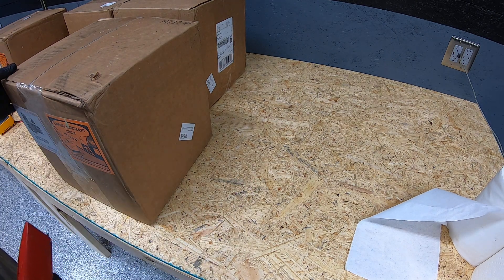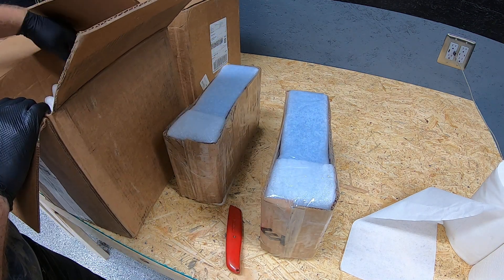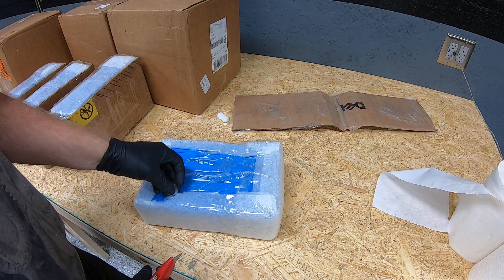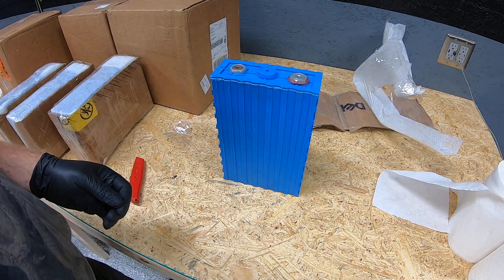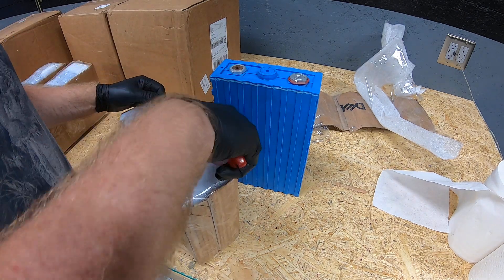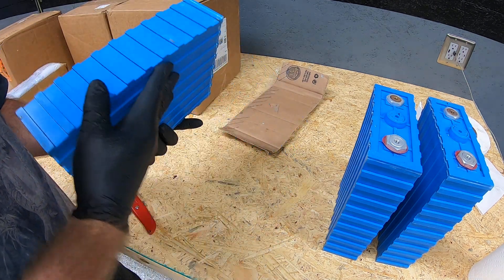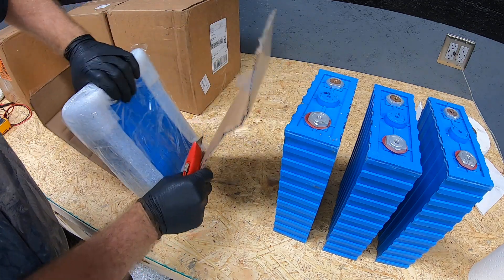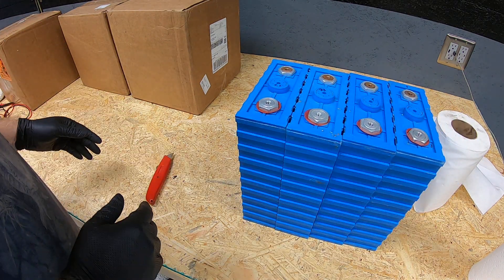LiFePO4 Conversion CALB Cells unboxing 1/3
Start of LiFePO4 battery bank conversion. And my attempt to give a bit of information back.  A small 3 part video, of unboxing Battery Hookup CALB cells.  Video editing will get better as experience and channel grows.